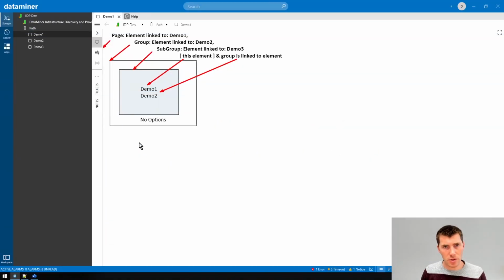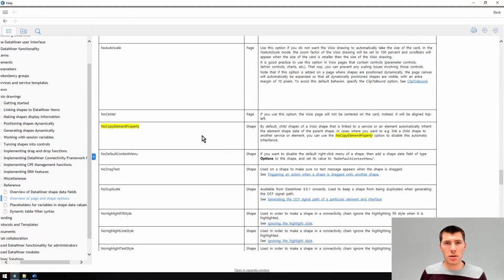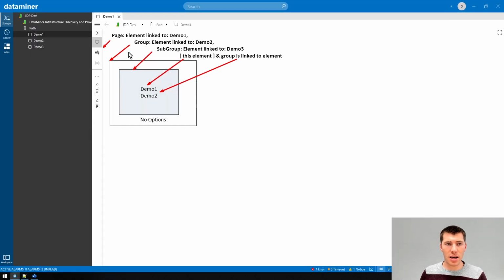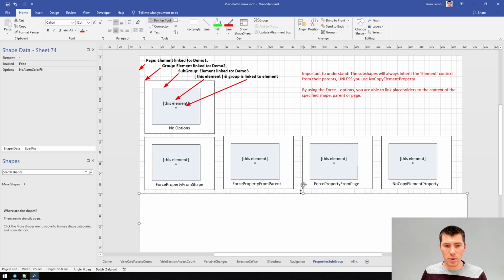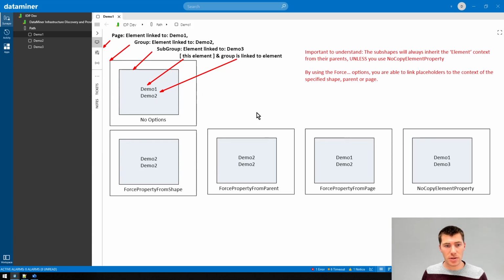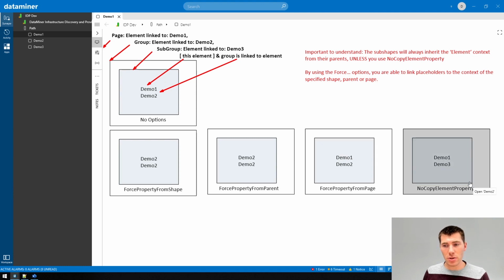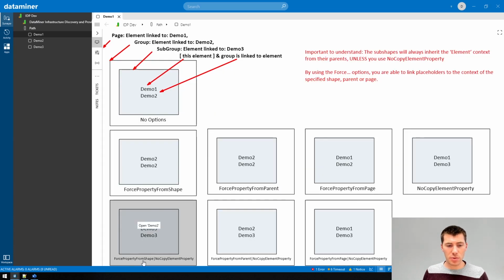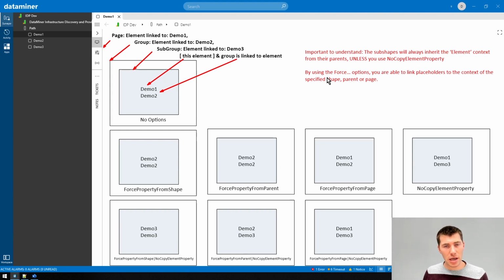Visual Overview - Advanced Shape Linking - Grouping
Discover how to achieve correct linking when utilizing the grouping feature.

We’ll provide a comprehensive overview and explanation of the various options available for effective linking within groups. Whether you’re looking to enhance the functionality of your visualizations or streamline your workflow, this lesson will equip you with the knowledge to master the grouping feature in DataMiner.